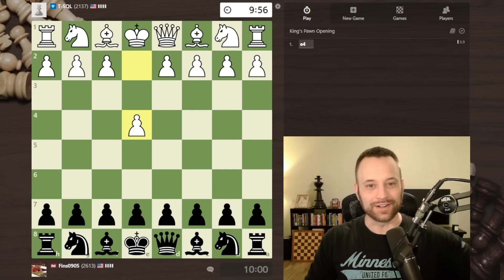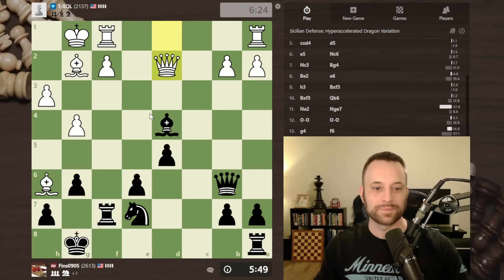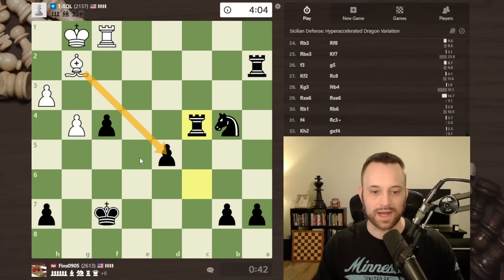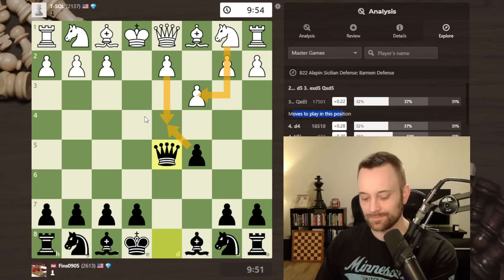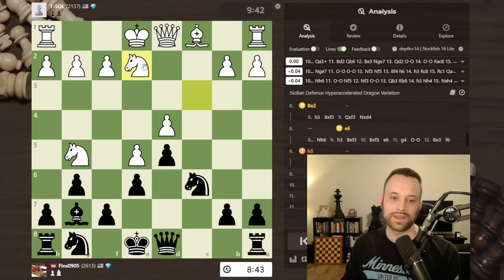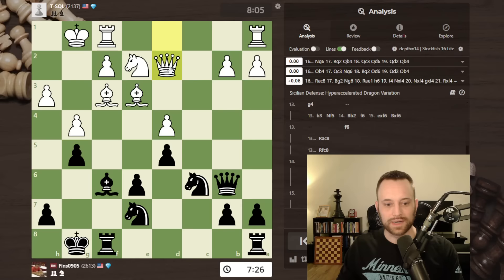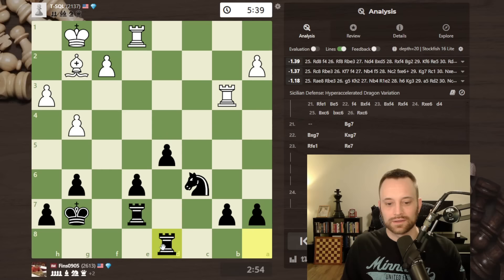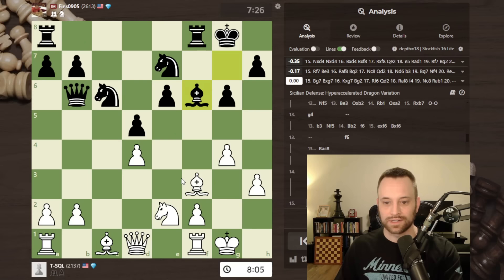Chopping Down the Alapin Sicilian | Climbing the Rating Ladder vs. 2137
In this continuation of the "Climbing the Rating Ladder" series I take on players of various ratings levels while pointing out typical mistakes and spots for improvement along the way (possibly my own!? :)). Here I commentate a 10+0 game against a player rated 2137 on Chess.com. The Alapin Sicilian (1.e4 c5 2.c3) is an opening I recommend from the White side, and here I face it with the Black pieces. Although 2...d5 and 2...d5 are the most theoretically sound ways to reply, in this case I opt for 2...g6, a line that may appeal to Accelerated Dragon/Hyperaccelerated Dragon players. The idea is that after a d2-d4 and ...c5xd4, Black will only *then* counterattack in the center with ...d7-d5. If White staggers their structure with e4-e5, Black may begin to "chop down the tree" by means of ...Nb8-c6, ...Bc8-g4fxf3, ...Qd8-b6, and ...Ng8-h6 or ...e7-e6 and ...Ng8-e7-f5. Tremendous pressure against the d-pawn could emerge, and Black's bishop on g7 may even join the party with a well-timed ...f7-f6.